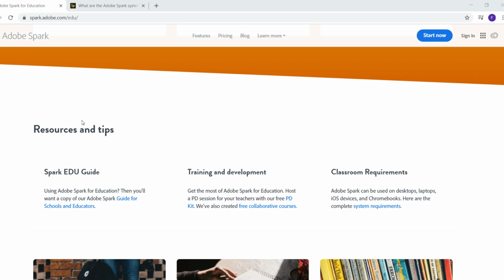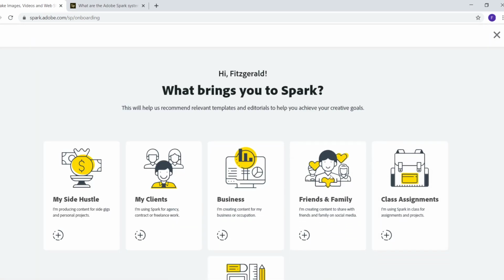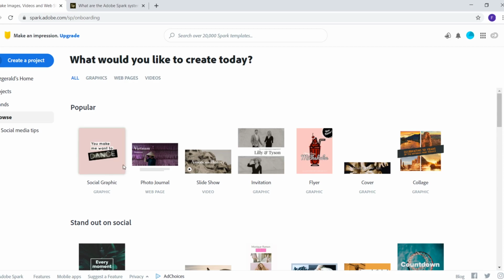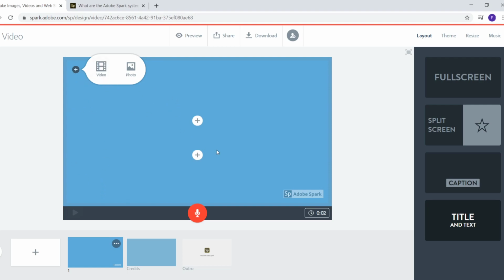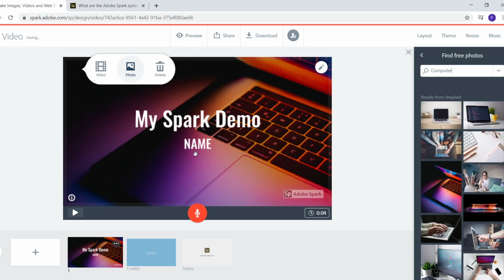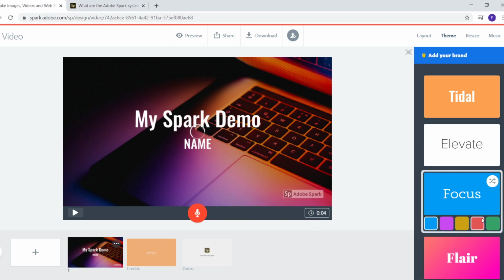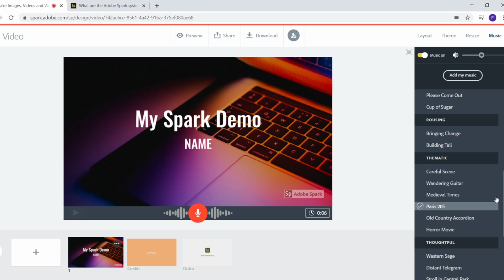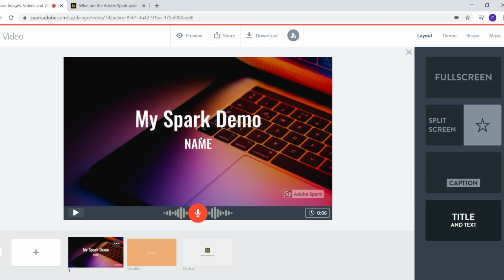Adobe Spark Intro and Tutorial